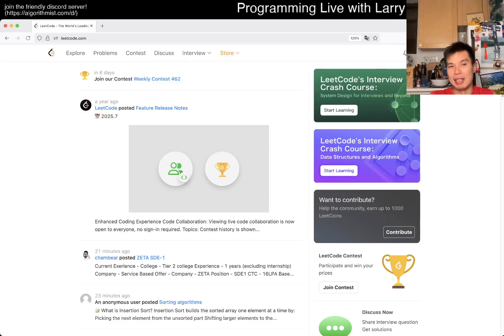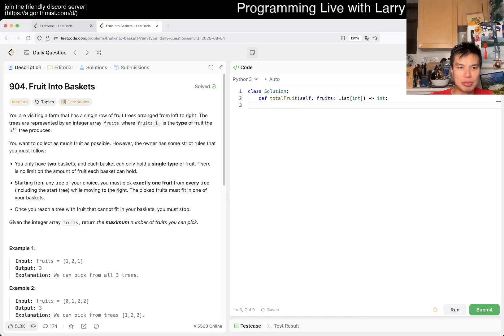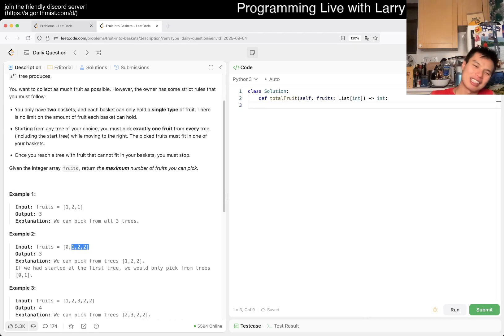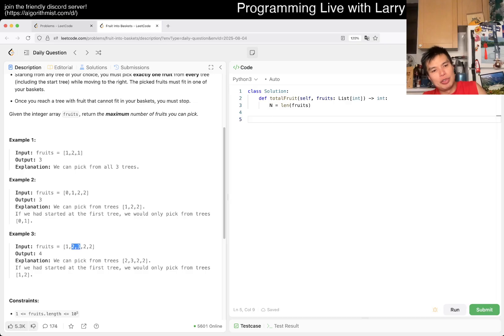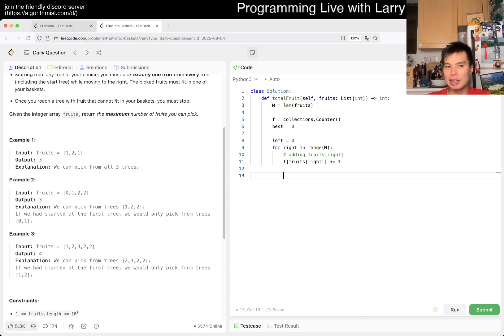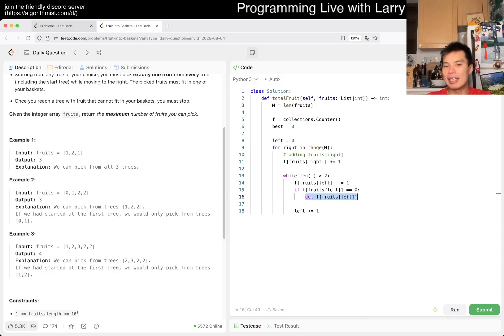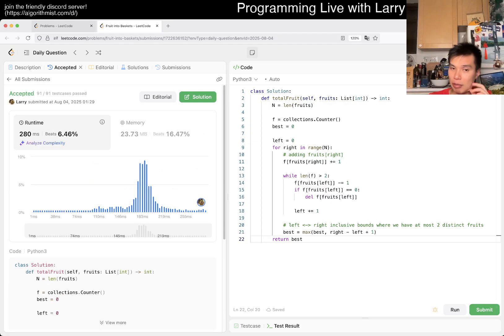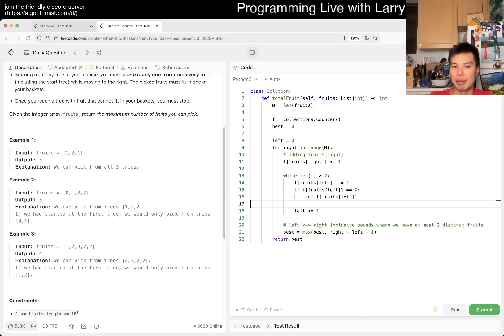Daily Leetcode #1952: Aug 04, 2025 - 904. Fruit Into Baskets